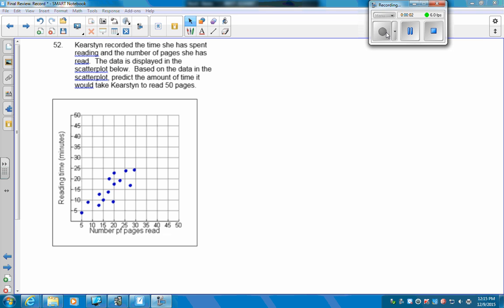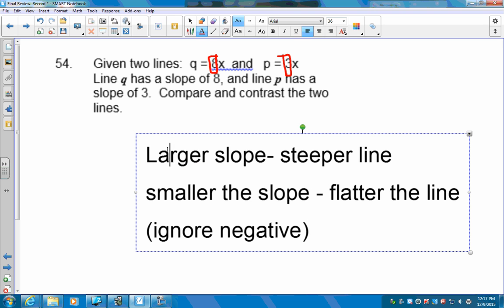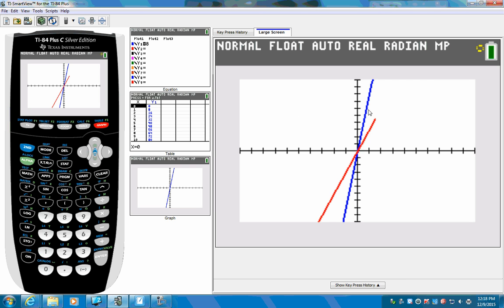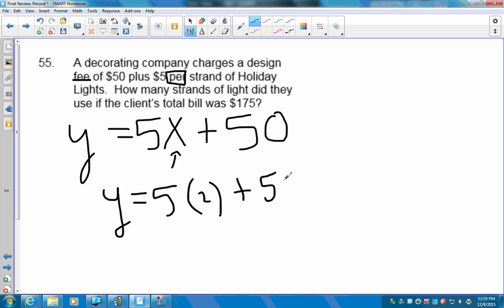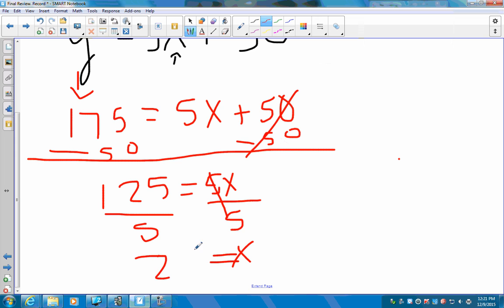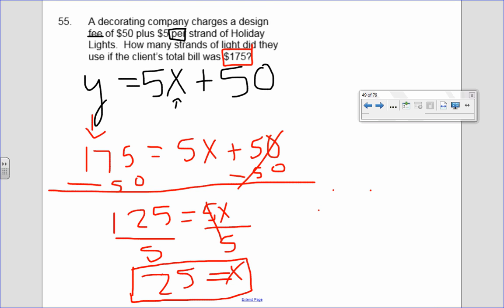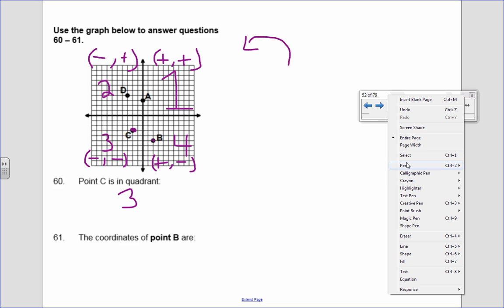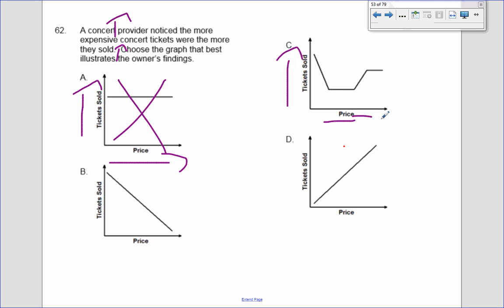LCHS Algebra 1 Fall Final Review Part 2